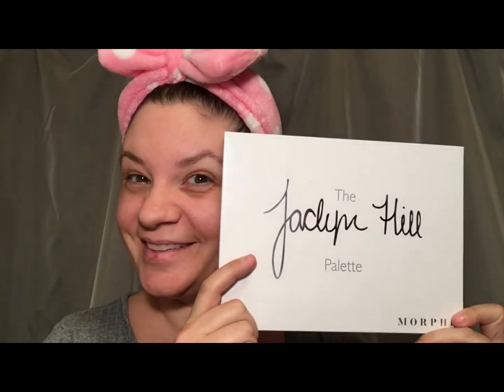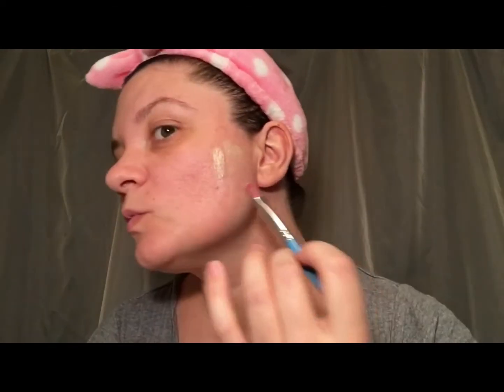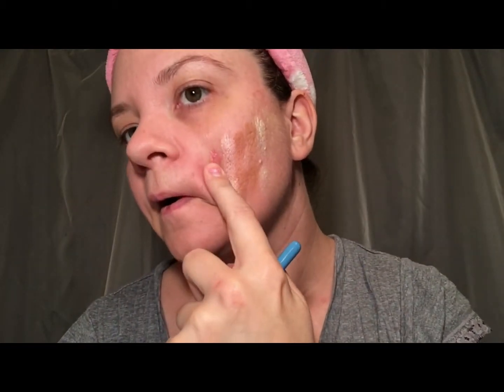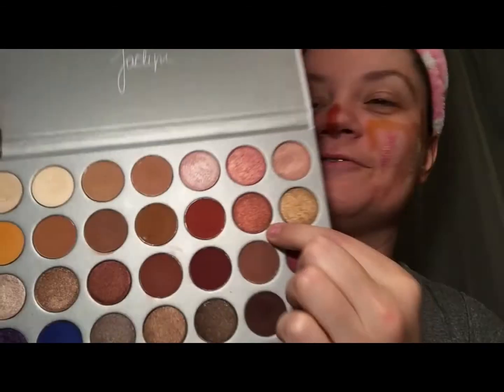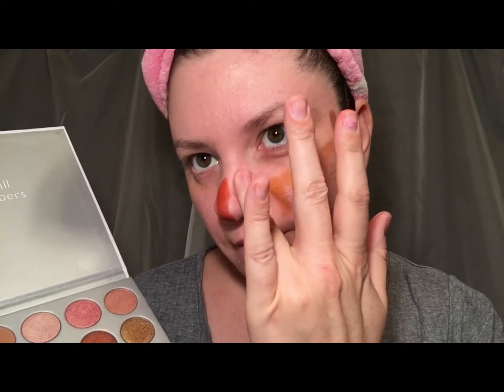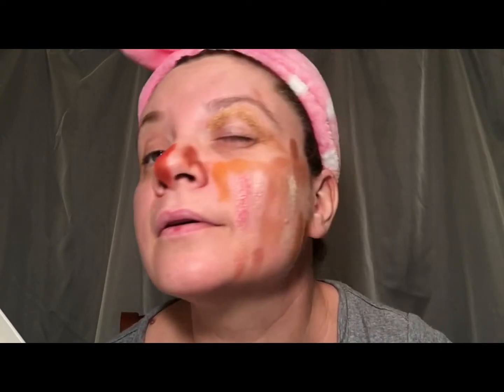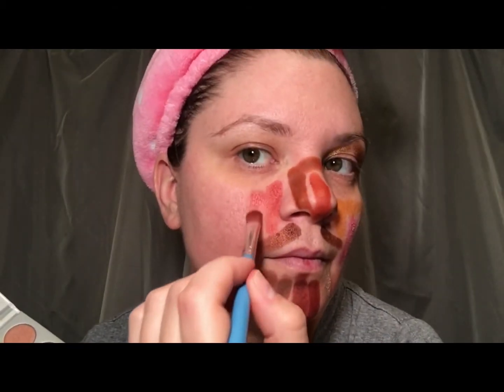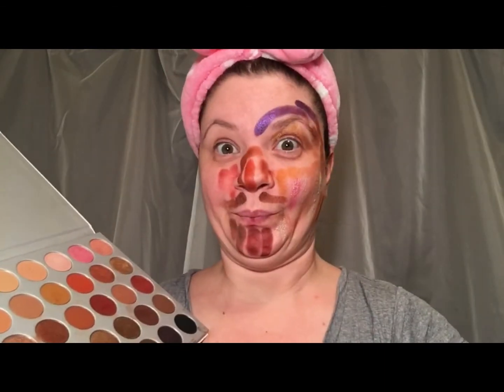Full Face of Swatches! Feat. The Jaclyn Hill Palette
I decided it was time to take this whole 'swatching the palette' thing seriously.